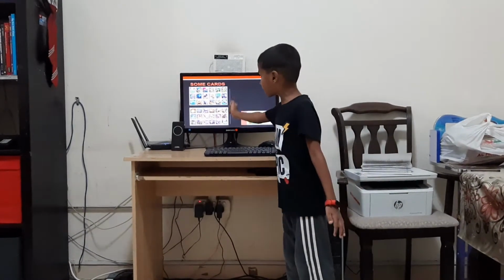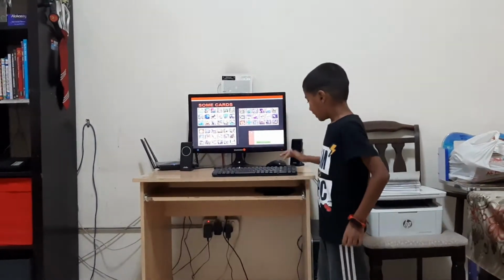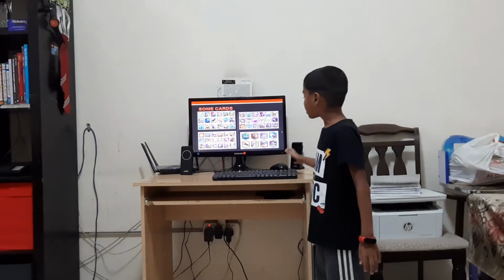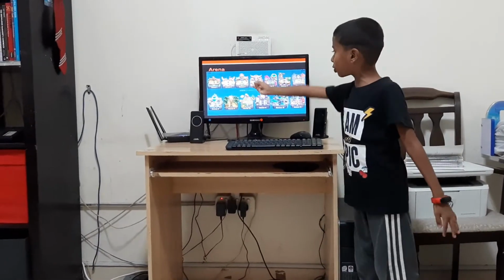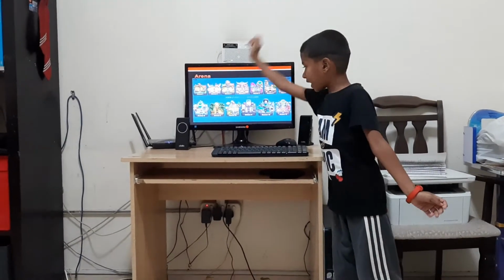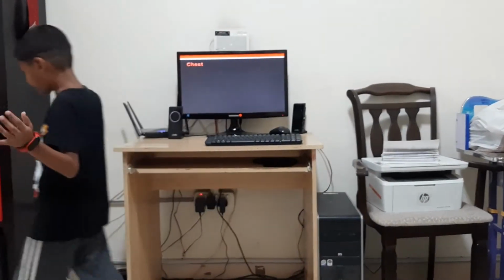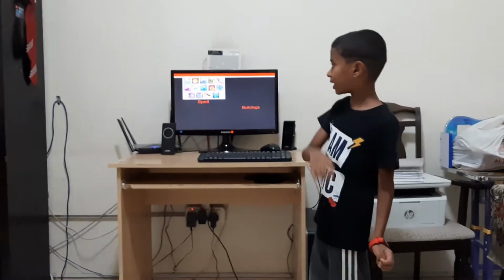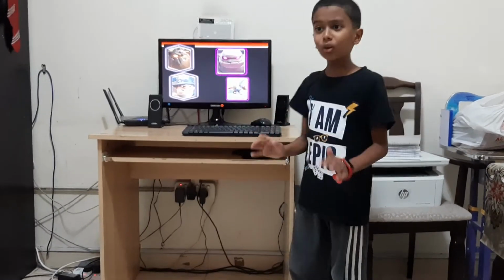Clash Royals Gaming Presentation -7th Aug 20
By Jassim Abdulla